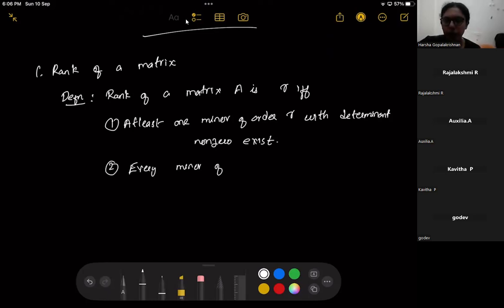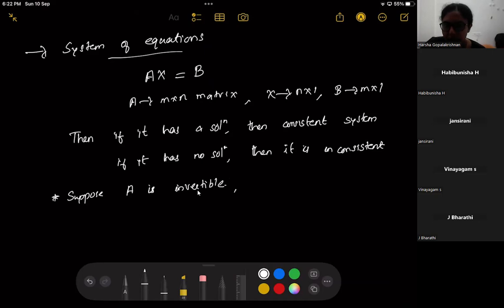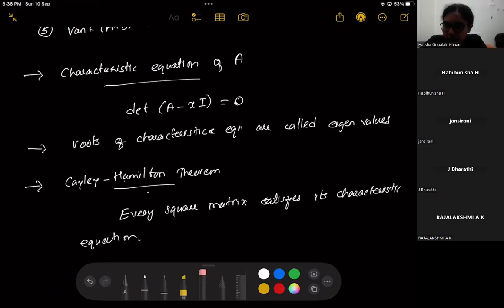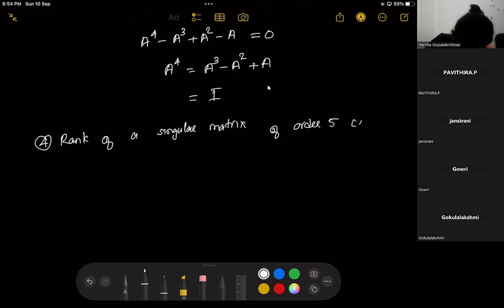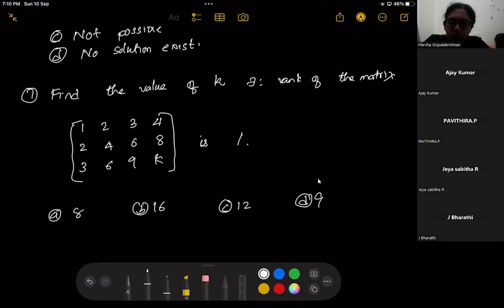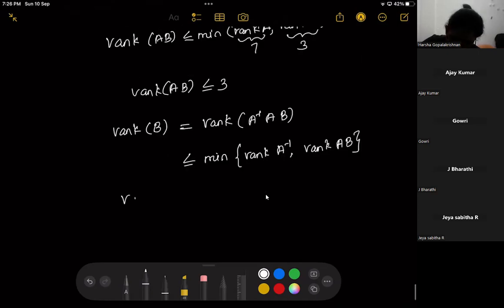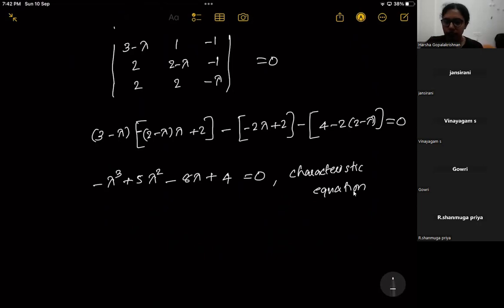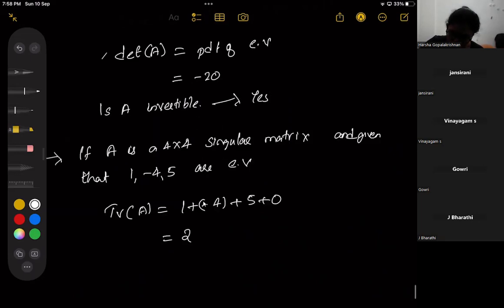Week 7 live interaction session-Introduction to Abstract and Linear Algebra_NPTEL